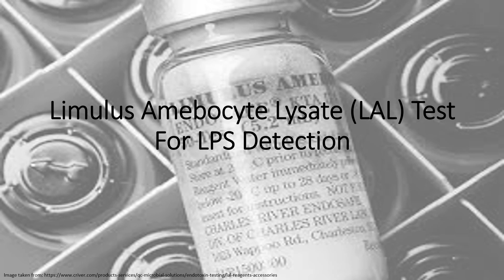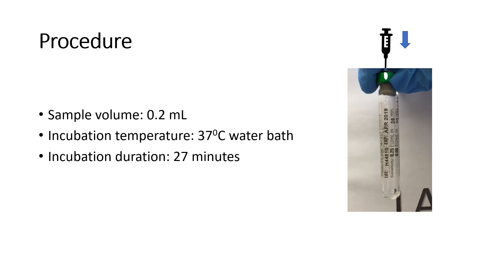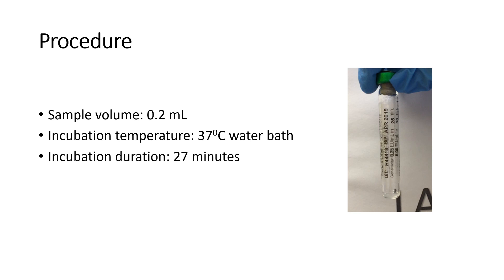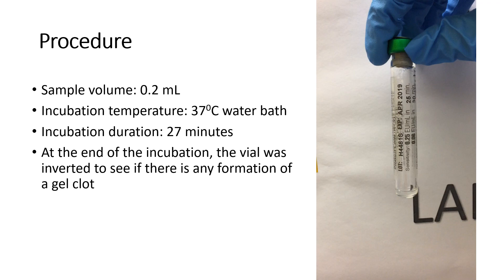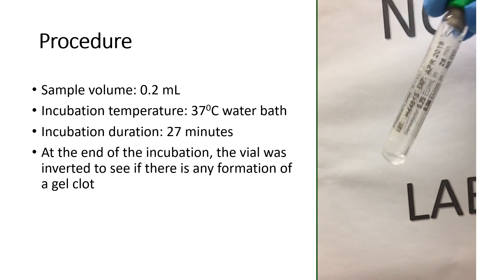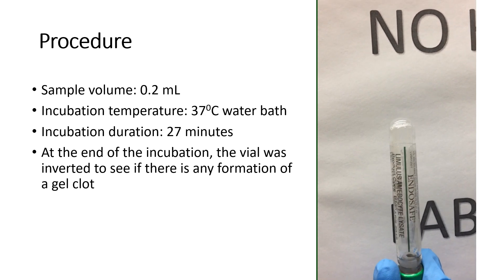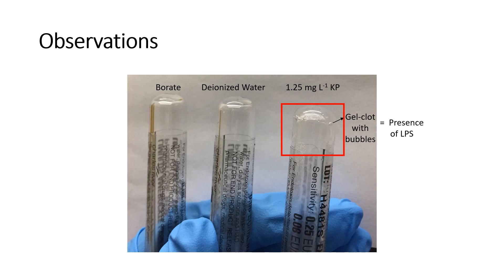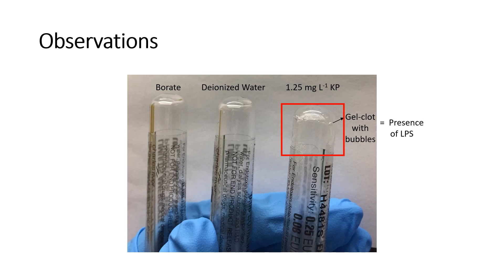LAL test for endotoxin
Credit: Rachel Lim, in collaboration with Fun Man
Lab credit: Prof. Sam Li Fong Yau

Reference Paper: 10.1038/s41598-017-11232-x